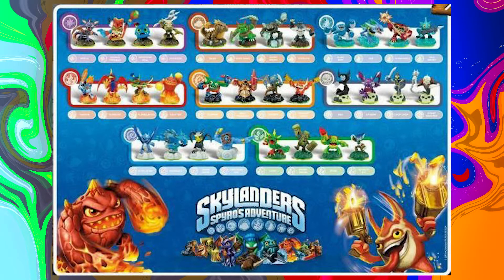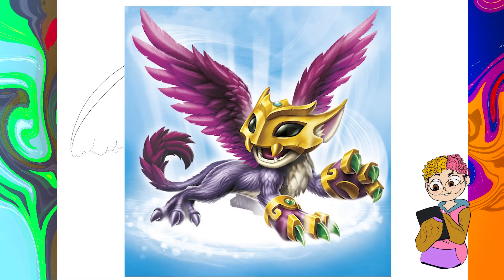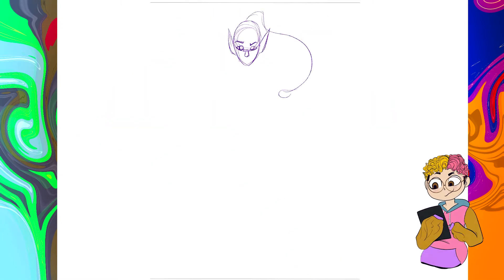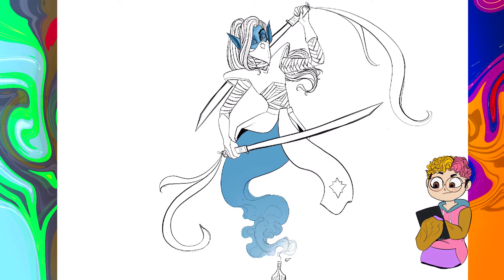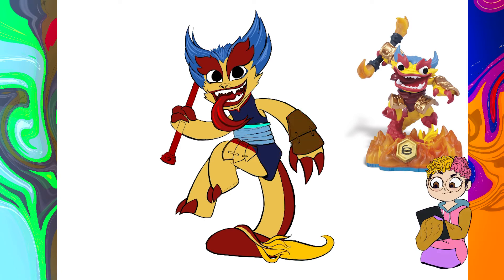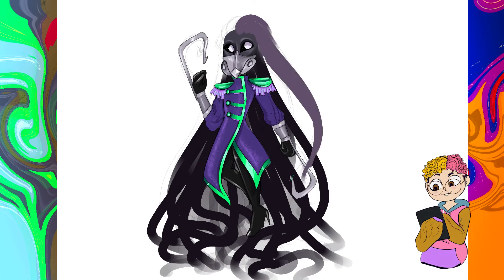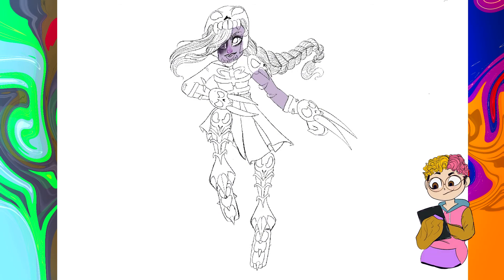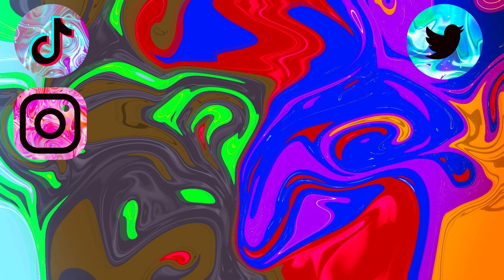an exercise in character design epi1: Skylanders (redesigning ninjini, scratch, roller brawl, etc)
Hi guys!
this week, I am doing skylanders redesigns in the goal of doing of series of redesigns! This installments talks about my favorite skylanders, i.e. ninjini, scratch, fire-kraken, nightfall and roller brawl.
you can find me here!

a special thanks to arnolphe for the music!